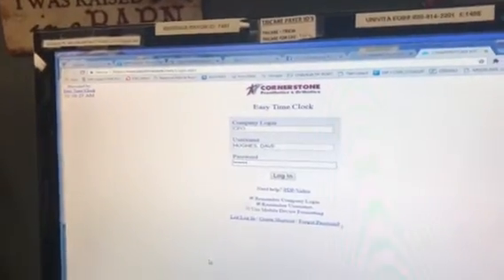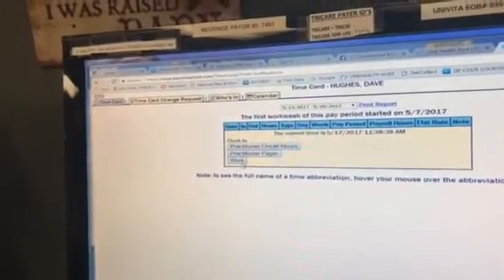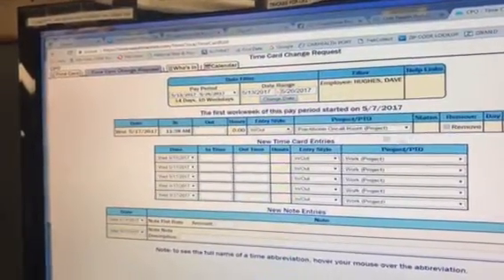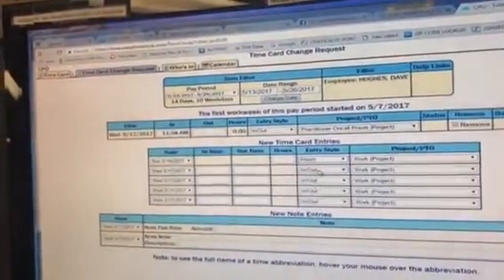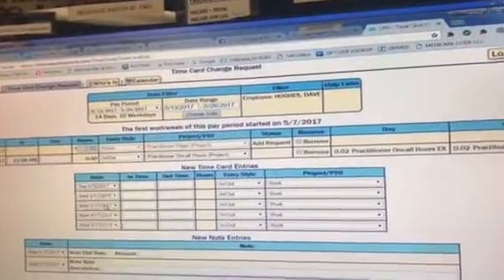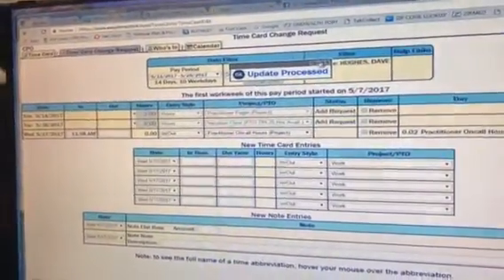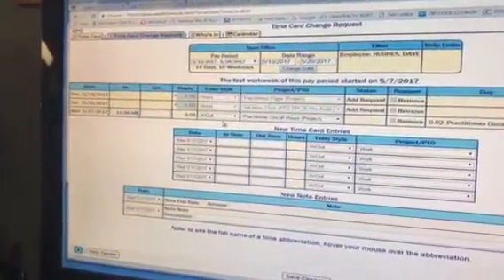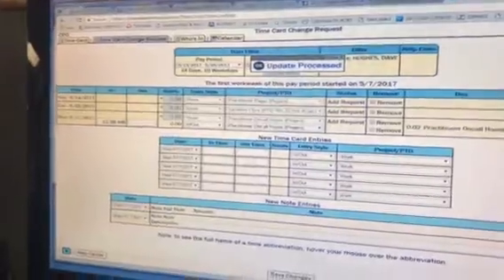How to use time clock - salary employees